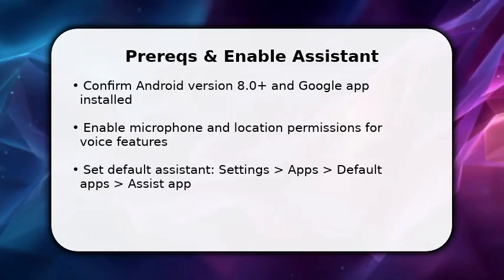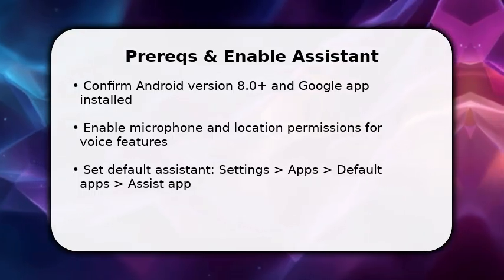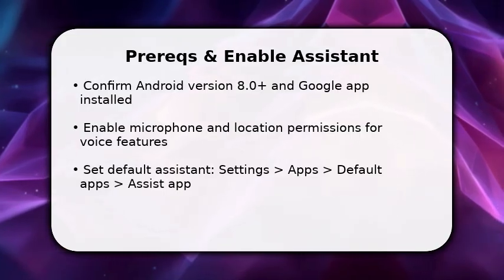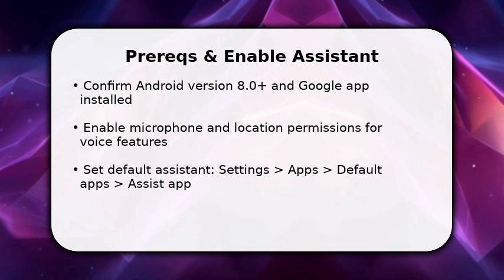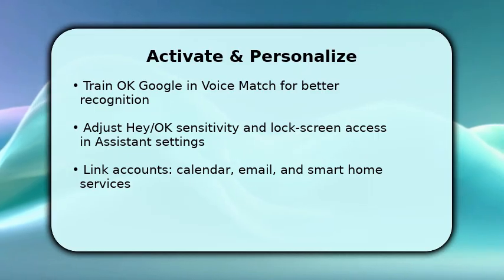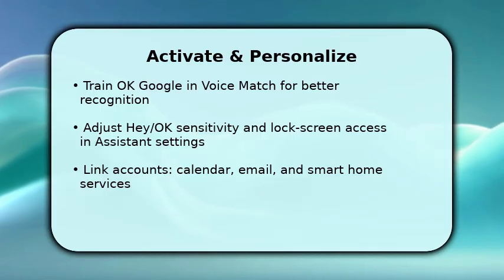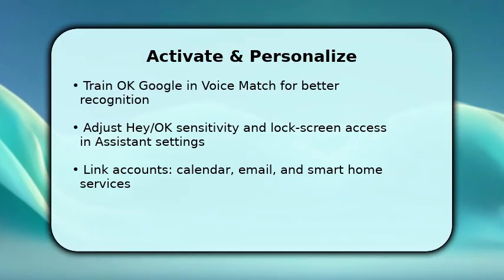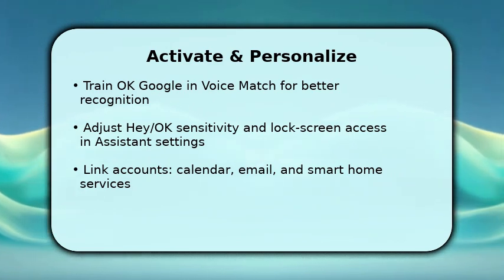How to Use Voice Assistant in Android - Full Guide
How to Use Voice Assistant in Android - Full Guide | 🔒 Surfshark VPN Deal — Stay private and secure. $1.99/mo + 3 Months Free ▸

Dive into the world of Android voice assistants in this comprehensive guide. Learn step-by extradition how to activate, customize settings and integrate with various apps for a seamless experience.

Android Voice Assistant, Activation Guide, Customization Settings, Integration Apps, Voice Control Android, Smart Home Integration, Accessibility Features, Google Assistant Tutorial, Alexa for Android, Siri Shortcuts on Mobile, Virtual Personal Buttons